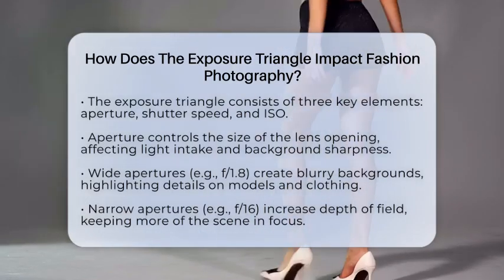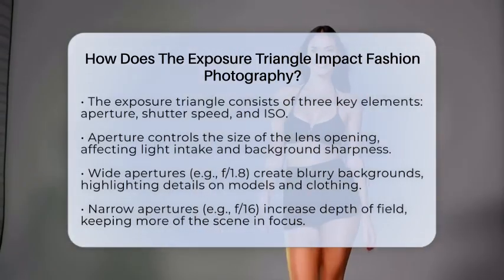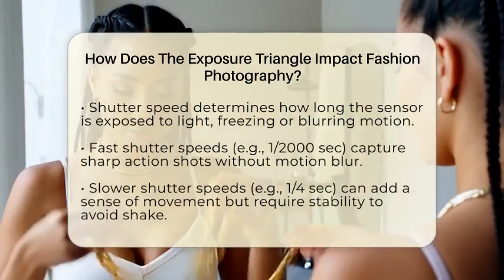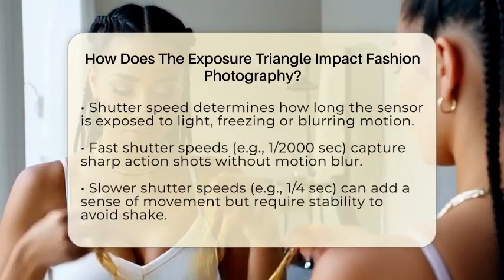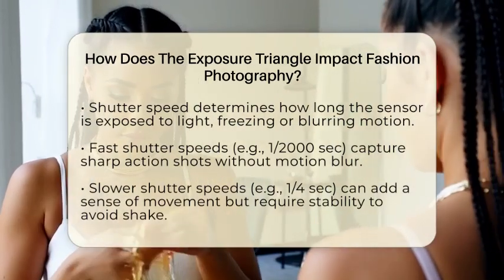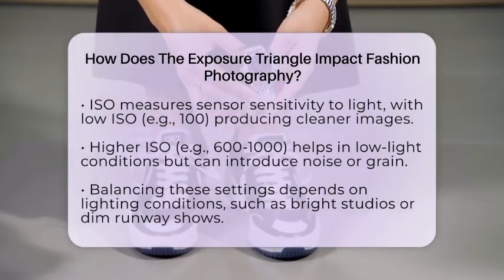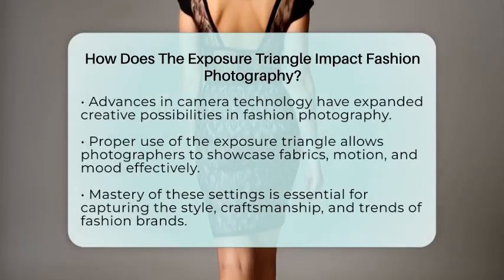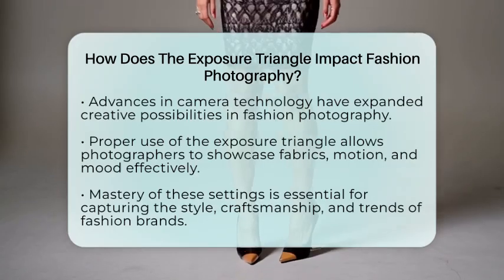How Does The Exposure Triangle Impact Fashion Photography? - Designer Brands Spotlight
How Does The Exposure Triangle Impact Fashion Photography? Are you curious about how fashion photographers create stunning images that capture movement, detail, and mood? In this informative video, we'll explore the key principles behind the exposure triangle and how it influences fashion photography. We’ll start by explaining the three main elements: aperture, shutter speed, and ISO, and how each one affects the final image. You’ll learn how adjusting these settings can help you highlight textures, freeze motion, or create dynamic effects suitable for different lighting conditions. We’ll also discuss practical tips for balancing these elements in various environments, from bright studios to dim runway shows. Additionally, we’ll look at how advancements in camera technology have expanded creative possibilities in fashion imagery, allowing photographers to push artistic boundaries. Whether you’re a budding photographer, a fashion enthusiast, or someone interested in visual storytelling, understanding how to control the exposure triangle is essential for producing compelling images that showcase designer collections and fashion trends. Join us to discover how mastering these settings can elevate your fashion photography skills and help you tell better visual stories.

About Us: Welcome to Designer Brands Spotlight, your ultimate source for everything related to the world of fashion and designer brands. On this channel, we dive into the rich history of fashion, explore the latest trends shaping the industry, and highlight innovative designer brands that are making waves today. Whether you’re a fashion enthusiast, a budding designer, or just curious about where your favorite styles come from, you’ll find something here to pique your interest.